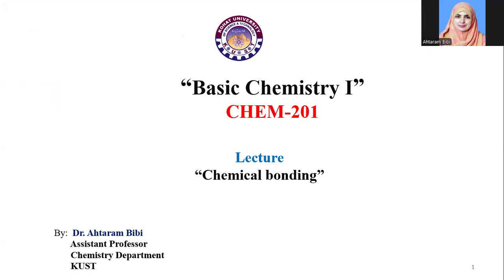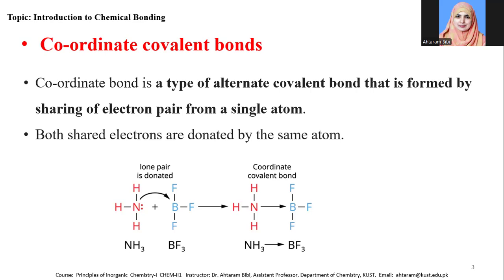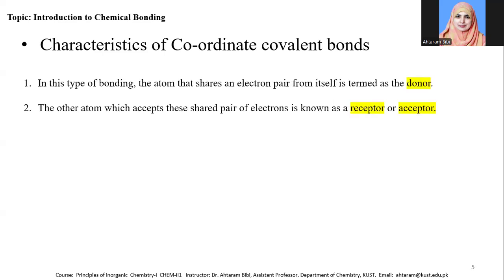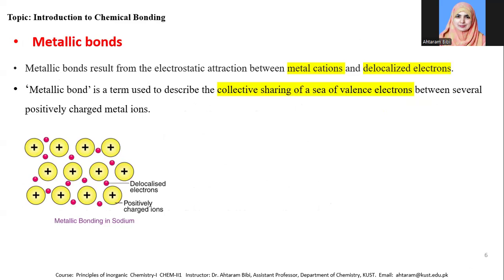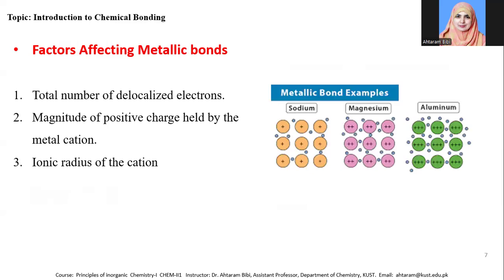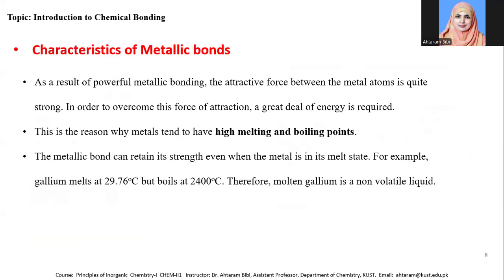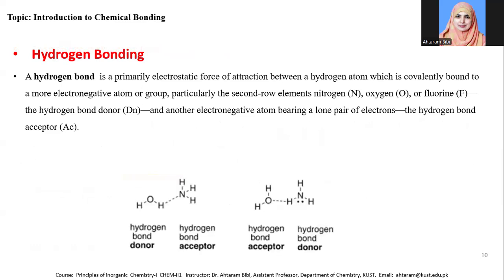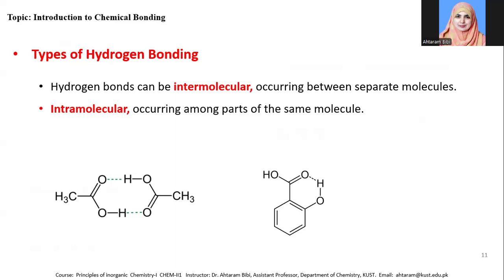Chemical bonding Hydrogen bonding